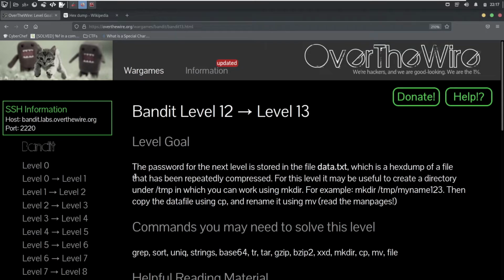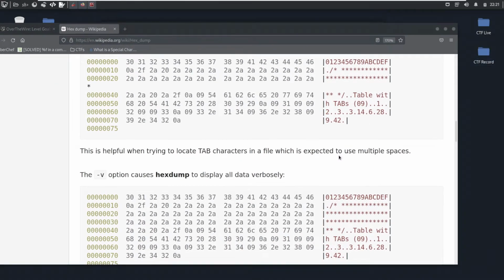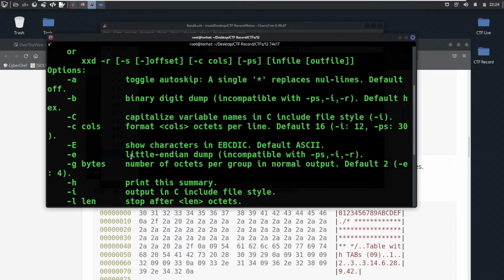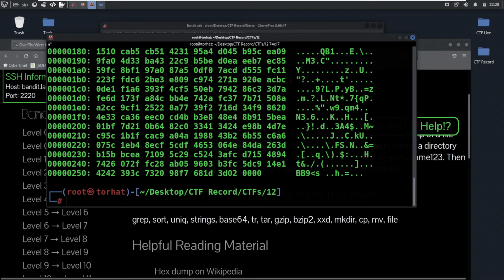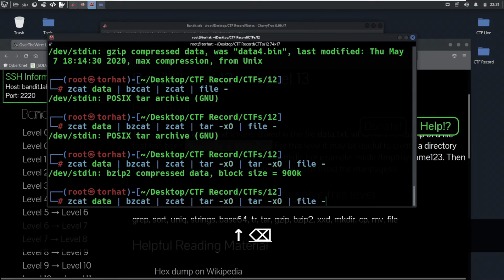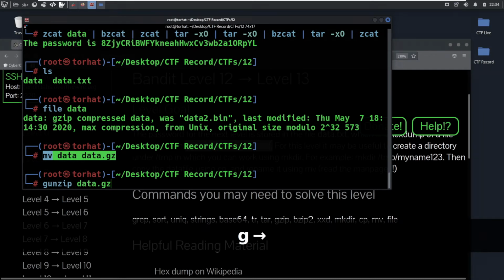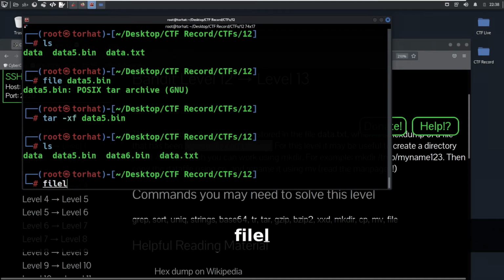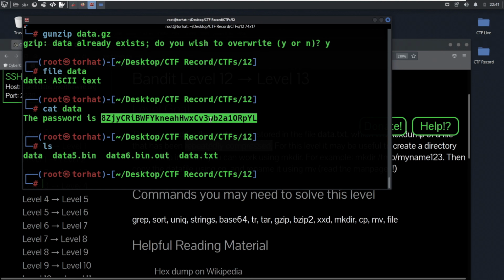#14 - Bandit 12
Bandit is changing the passwords frequently. So, don’t expect the same password to work for you. Take time to complete the steps as shown in the video.

Pass: JVNBBFSmZwKKOP0XbFXOoW8chDz5yVRv
$ xxd -r data.txt pass.bin
$zcat pass.bin | bzcat | zcat| tar -xO | tar -xO |bzcat | tar -xO | zcat | file -
gz - zcat
bzip - bzcat
tar - tar -xO
flag : 8ZjyCRiBWFYkneahHwxCv3wb2a1ORpYL